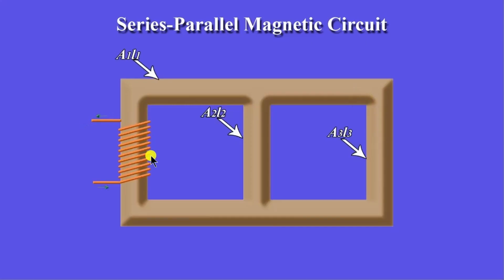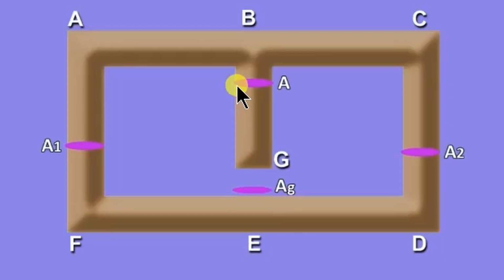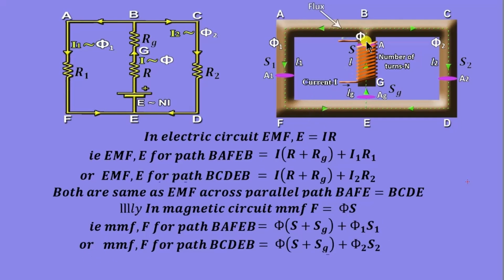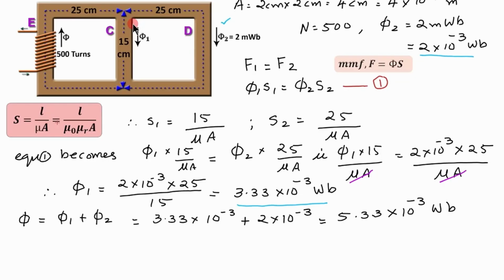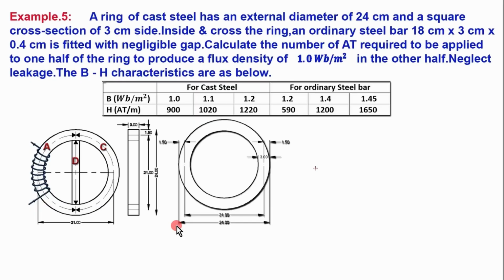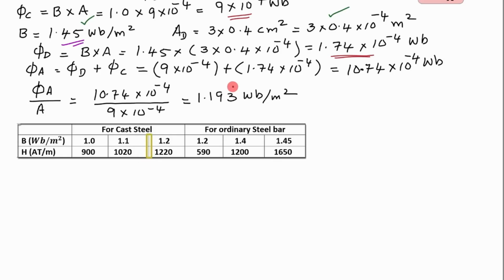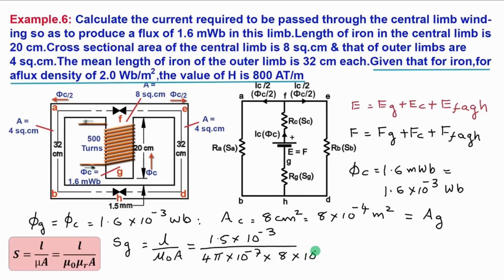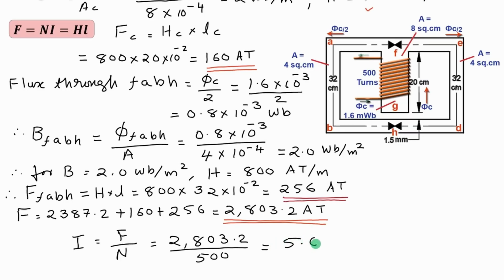Parallel Magnetic Circuits with Solved Examples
Parallel Magnetic Circuits Explained | With Air Gap, MMF, Reluctance & Solved Examples
In this video, you will learn everything you need to know about Parallel Magnetic Circuits – from the basics to advanced concepts, explained in a simple, easy-to-understand way.
📘 Topics Covered:

Parallel Magnetic Circuit basics and introduction

How parallel magnetic circuits are analogous to electrical circuits

Calculating reluctance and total MMF of a parallel magnetic circuit

Understanding parallel magnetic circuits with an air gap and their electrical analogy

Calculating total reluctance & MMF for circuits with an air gap

Solved numerical examples for better practice and understanding

This is a perfect resource for electrical engineering students, diploma students, and anyone preparing for competitive exams like GATE, SSC JE, RRB JE, and other engineering entrance or job tests.
Chapters:-
00:00 Introduction
00:18 Series-Parallel Magnetic Ckts_an Overview
01:58 Comparison of Electric & Magnetic Series-Parallel ckts
04:00 Calculation of reluctance of each path & Total mmf
06:25 Comparison of Electric ckts & Magnetic Series-Parallel ckts with air    gap
09:11 Calculation of reluctance of each path of Parallel magnetic circuit with air gap
09:52 Calculation of mmf of Series-Parallel magnetic circuit with air gap
13:04 Example 4
23:00 Example 5
31:51 Example 6
41:28 Conclusion